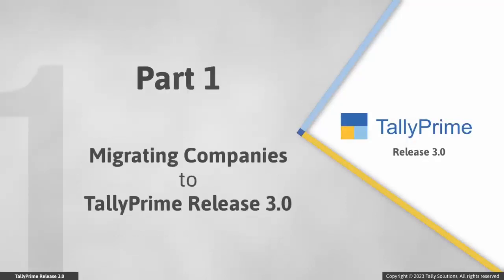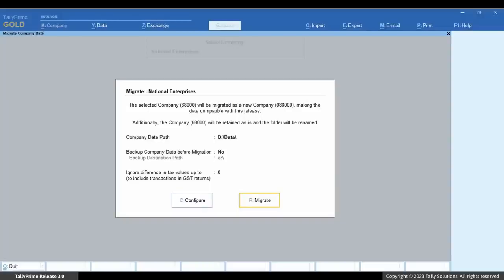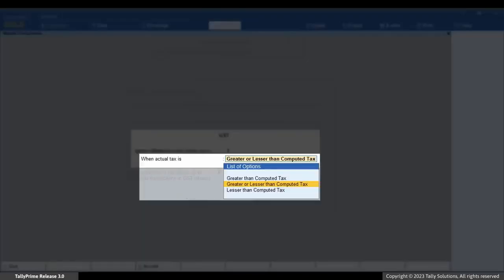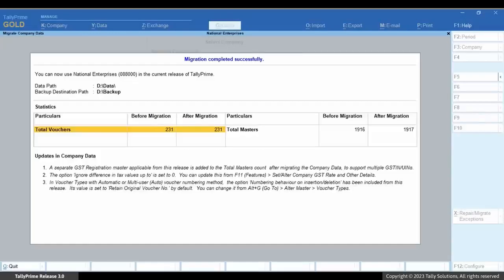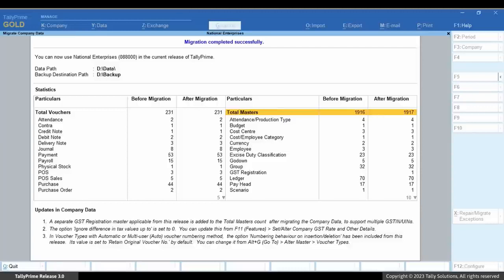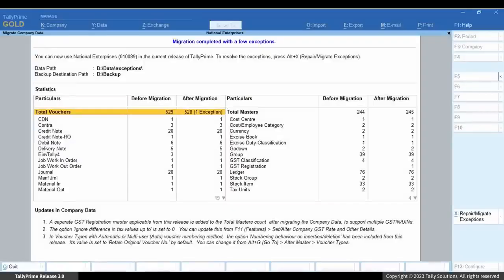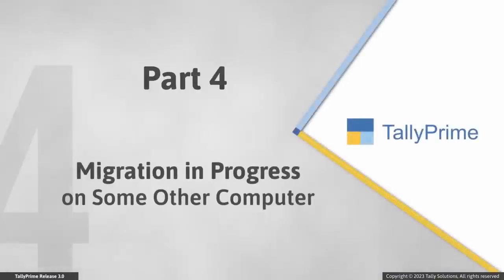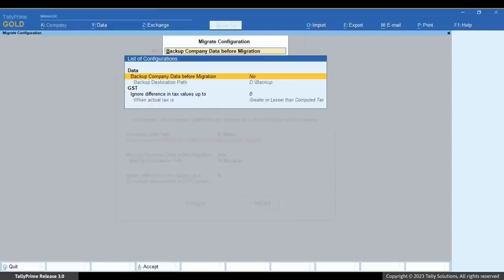Migrate Company Data to TallyPrime Release 3.0